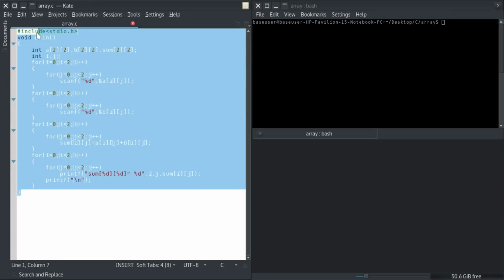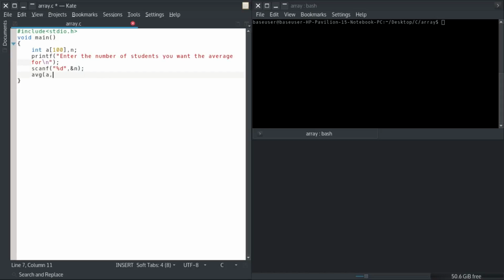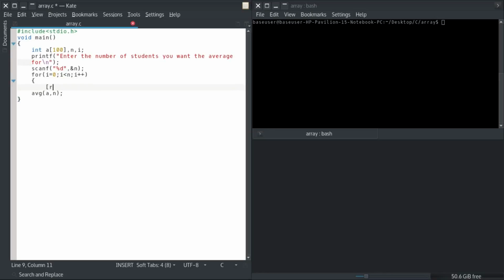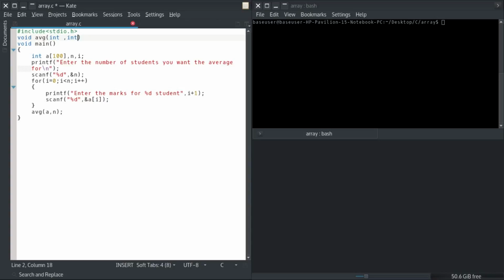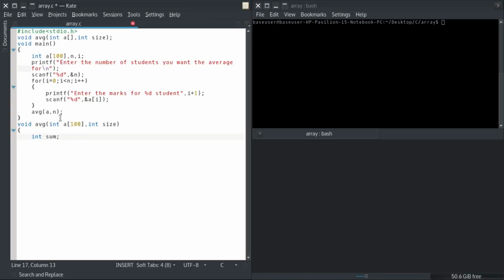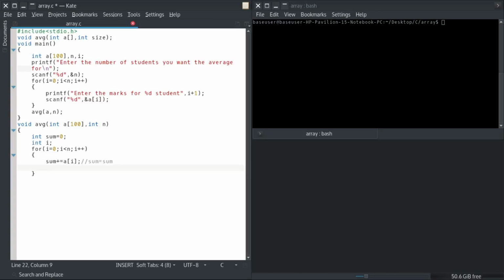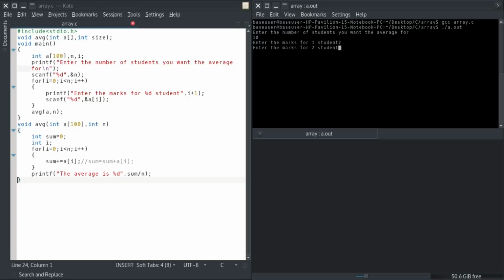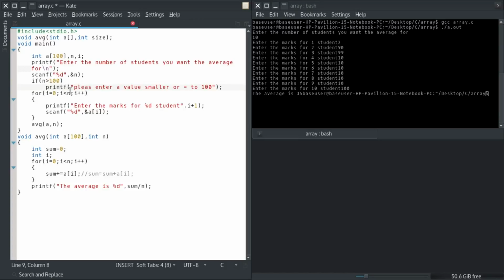C programming 17 Array to functions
This video will teach you how you can pass arrays as parameters to functions